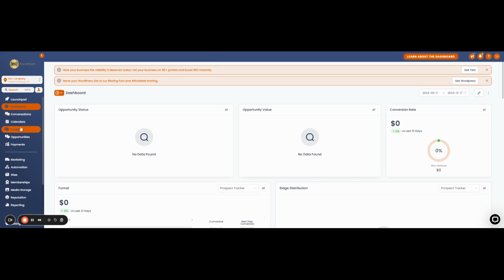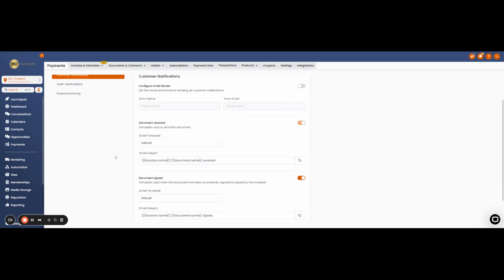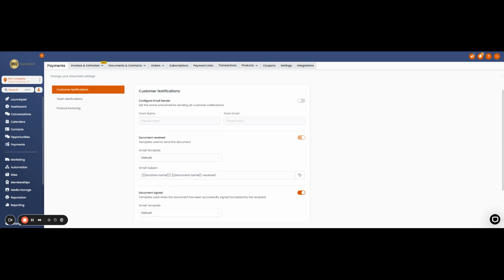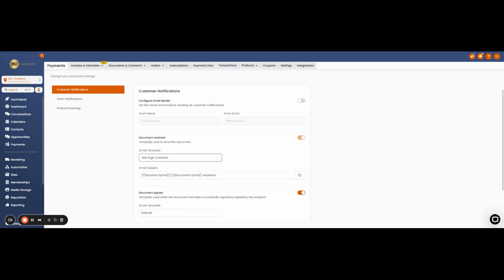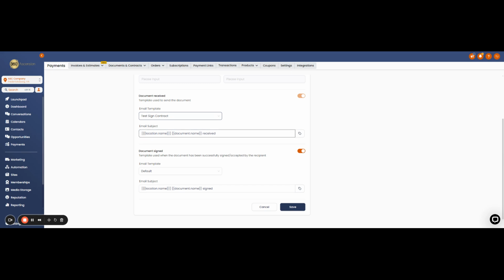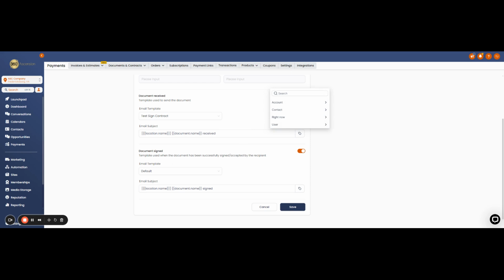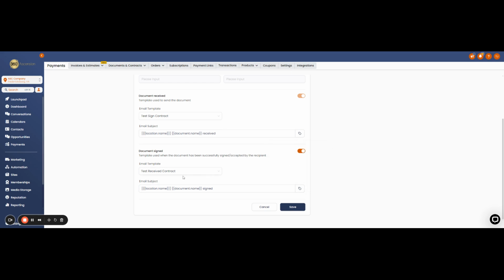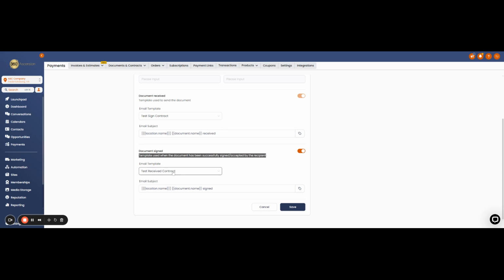How to Connect Email Templates to Signed and Received Documents/Contracts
360 Ascension is your all-in-one software solution designed to help entrepreneurs drive revenue and streamline business operations. 🚀

In this tutorial, we'll guide you through connecting an email template to send to your clients after they have received and signed their contract or document to help you make the most out of 360 Ascension and take your business to the next level.